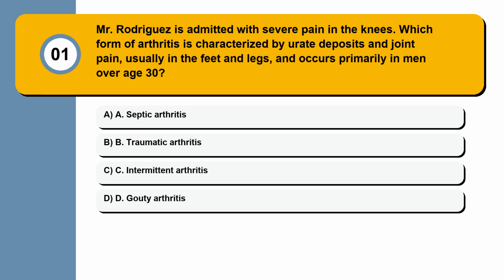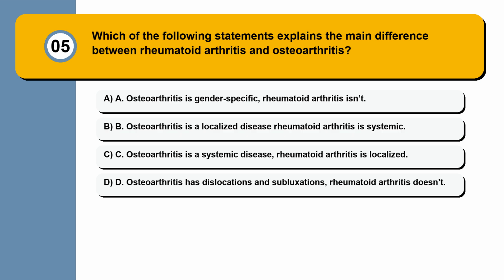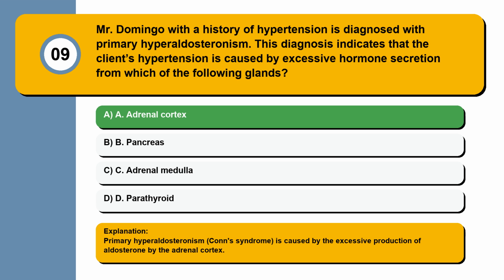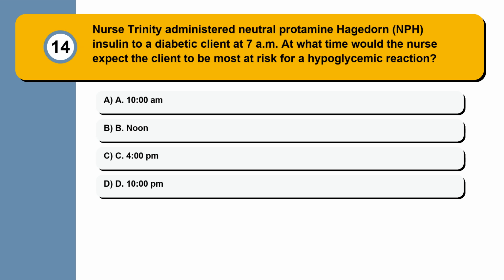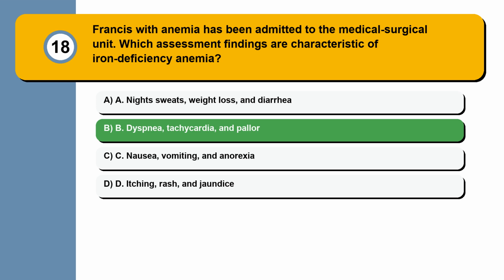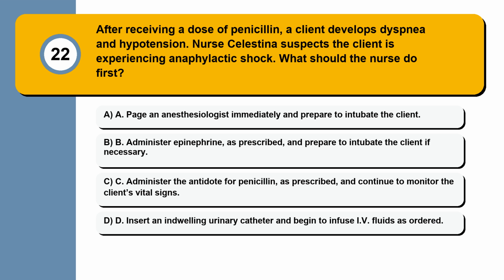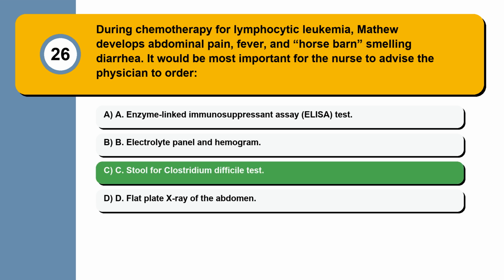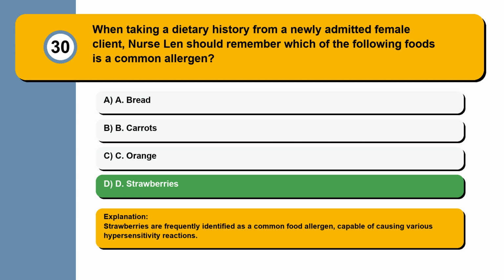NCLEX RN 2026 Comprehensive Exam 5: The Ultimate Guide To Passing Your Nursing Boards Today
. The 2026 NCLEX RN has introduced a new level of complexity that demands a shift in how nursing students prepare for their licensure. As the National Council of State Boards of Nursing continues to refine the examination, the focus has moved beyond simple knowledge retrieval toward a deep application of clinical judgment. This fifth comprehensive practice exam is specifically designed to meet the 2026 standards, providing you with the exact exposure needed to master Next Generation NCLEX case studies and high-priority nursing interventions. If you are sitting for your boards this year, you must be prepared for a test that is as dynamic and demanding as the modern healthcare environment itself.

Success on the NCLEX RN 2026 depends on your ability to navigate the Clinical Judgment Measurement Model with precision. You must be proficient in recognizing subtle cues, analyzing complex patient data, and prioritizing hypotheses in real-time. This comprehensive exam 5 covers the full spectrum of the 2026 blueprint, including the heavily weighted categories of physiological integrity and safe, effective care environments. We understand that this final hurdle can feel overwhelming, which is why we also provide these services, resources, and help to ensure you have the support needed to pass on your first attempt. Our goal is to bridge the gap between your nursing education and your professional license by offering the most relevant and up-to-date study tools available.

The 2026 updates place a significant emphasis on health equity, unbiased care, and the social determinants of health. This means you will encounter questions that challenge your ability to provide inclusive, person-centered care for diverse populations. Our practice scenarios integrate these modern ethical standards, preparing you for the evolving language and expectations of the nursing profession. Whether you are managing a patient with complex multi-system failure or addressing the psychosocial needs of a client in crisis, this exam helps you build the critical thinking framework required for a passing result. We focus on the high-yield topics that appear most frequently, including pharmacology, parenteral therapies, and the management of advanced medical technology like intracranial pressure monitors and ventilator support.

One of the most valuable aspects of this comprehensive review is the inclusion of detailed rationales. Understanding the clinical logic behind every correct answer is what truly builds the judgment needed for the NGN format. You will learn to identify the distractors in difficult multi-select items and navigate the matrix and bow-tie questions that define the current exam. This practice test also covers maternal-child health, pediatric milestones, and the latest evidence-based practices in medical-surgical nursing. By practicing with these 2026-aligned questions, you are training your brain to see the whole patient and make the safest possible decisions under pressure.

Make 2026 the year you earn your registered nursing license and start your professional journey. The demand for skilled and compassionate nurses is at an all-time high, and passing this exam is the final gatekeeper between you and your career. Don't leave your success to chance by using outdated materials. Use the strategies and scenarios found in this fifth comprehensive exam to secure your passing score and walk into the testing center with total confidence. We are dedicated to providing you with the highest quality preparation, because your future as a nurse is our priority. Focus on the rationales, stay consistent in your studies, and trust that you have prepared with the best resources available for the 2026 NCLEX RN.

The 2026 blueprint also requires a strong grasp of safety and infection prevention, which has been updated to reflect the most current healthcare protocols. You must be able to demonstrate your ability to delegate tasks appropriately to unlicensed assistive personnel while maintaining overall accountability for patient outcomes. This exam provides realistic simulations of these administrative and clinical challenges, helping you to refine your prioritization skills. Whether you are a first-time test taker or looking for the final push to succeed after a previous attempt, this comprehensive review is tailored to your needs. Take control of your future today and master the 2026 NCLEX RN with the most updated practice exam available.